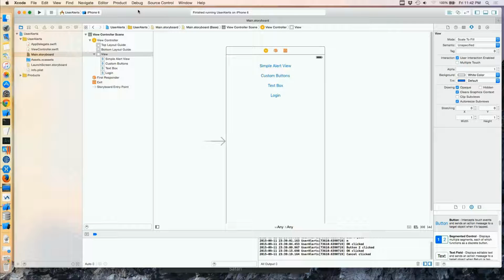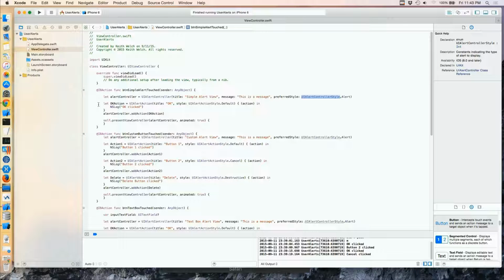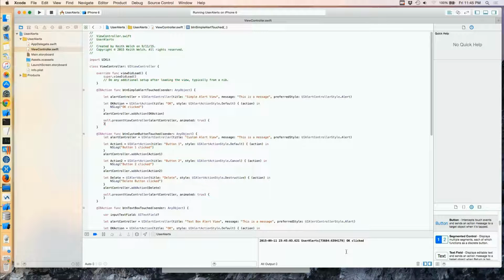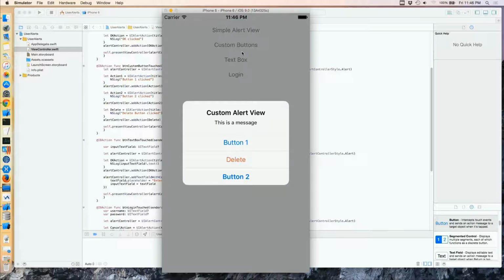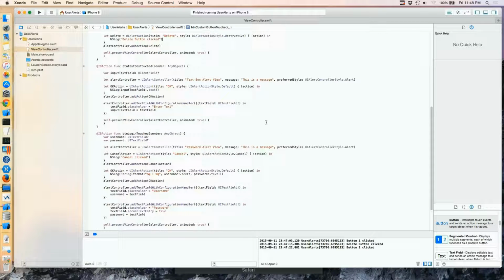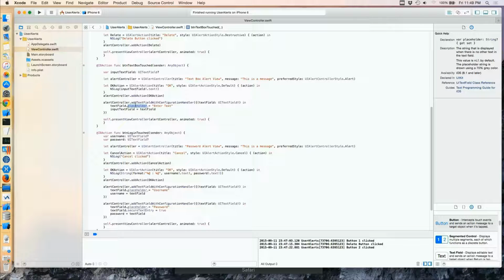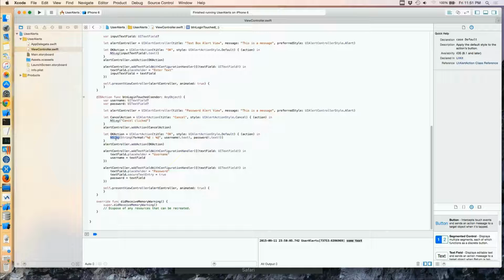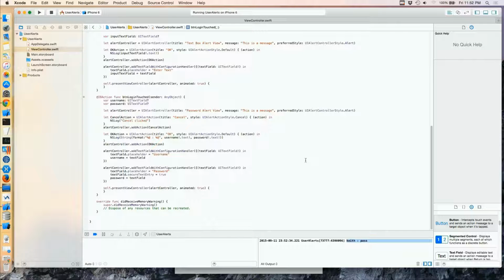iOS 9 App Development Tutorial - User Alerts And Messages